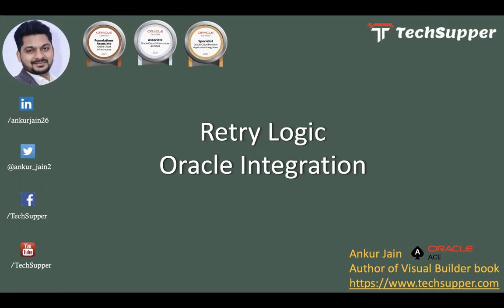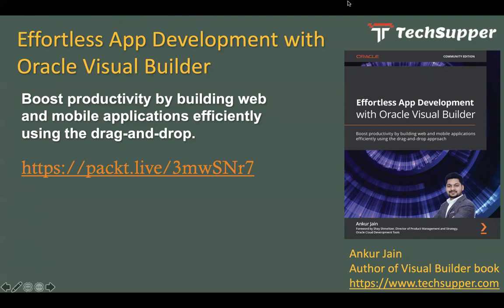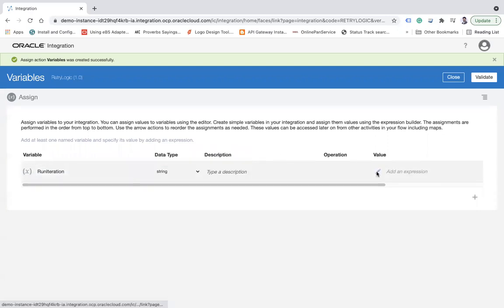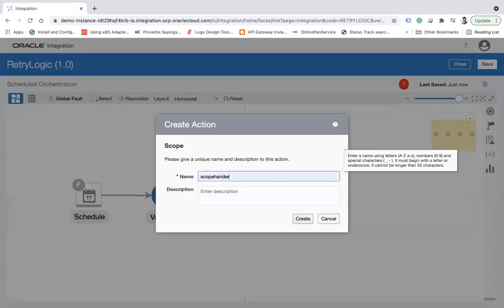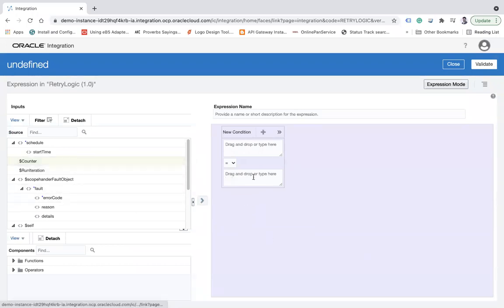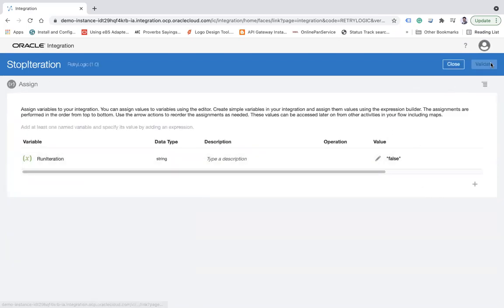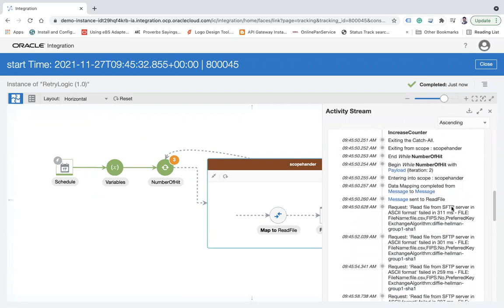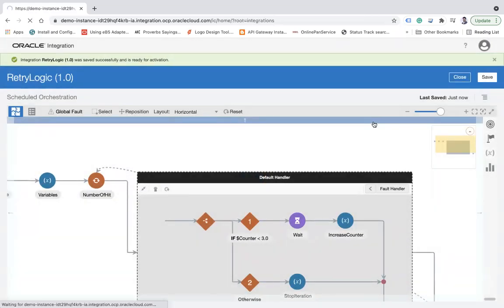Build retry logic in Oracle Integration | OIC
This video will teach you how to build Re-try logic in Oracle Integration if something goes wrong while calling the third-party application.